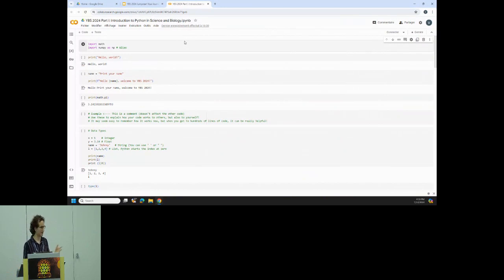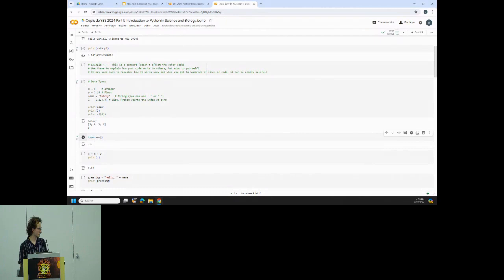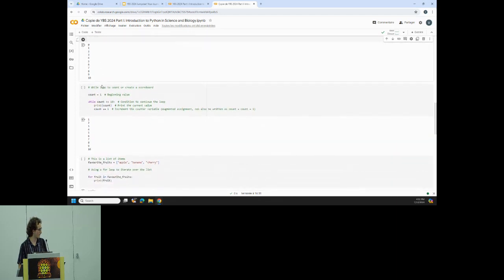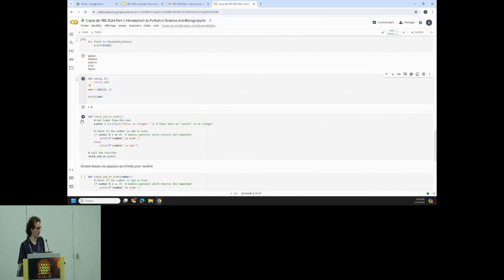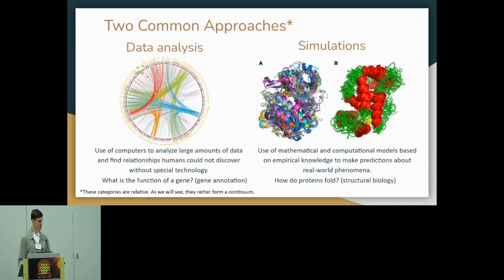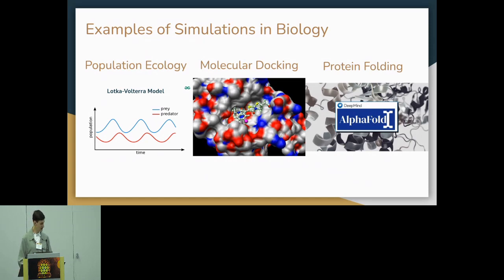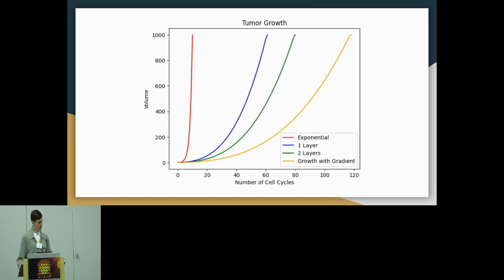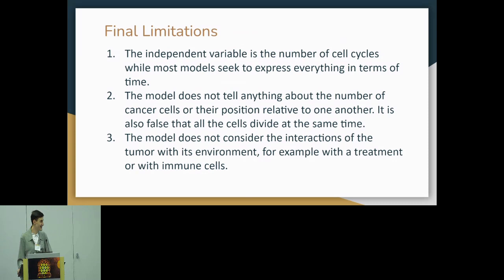Jumpstart Your Python Journey: Introduction to... - Daniel Valentini and Vadim Zamaruyev - YBS 2024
Jumpstart Your Python Journey: Introduction to Python in Science and Biology - Daniel Valentini and Vadim Zamaruyev - YBS 2024